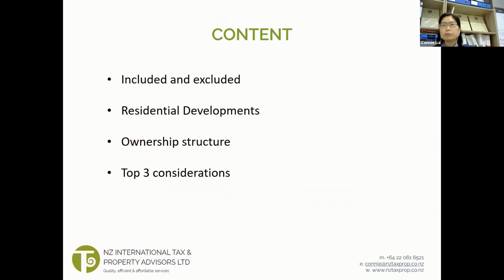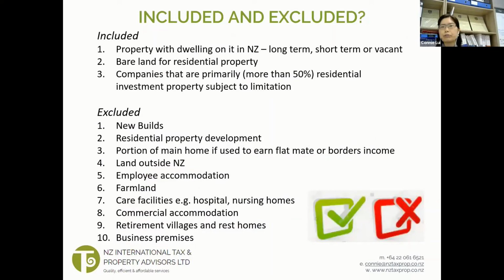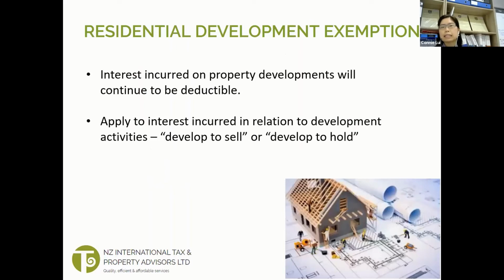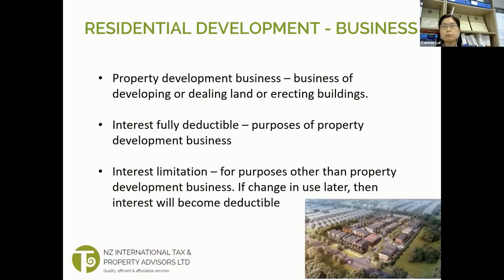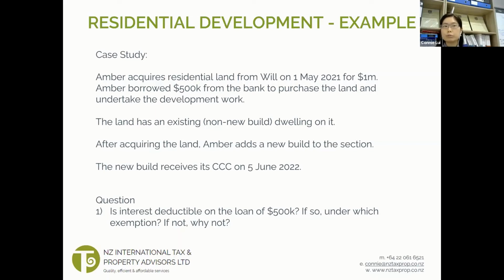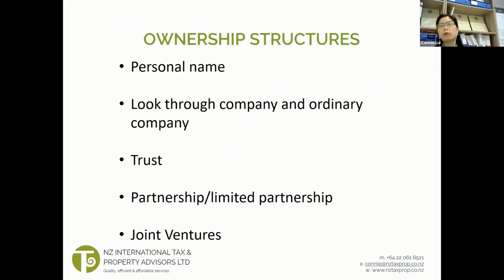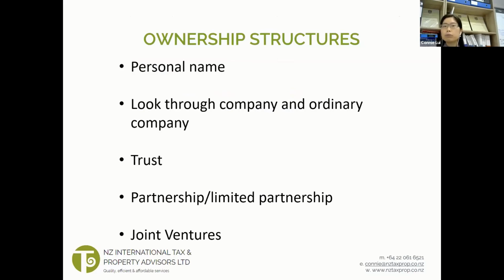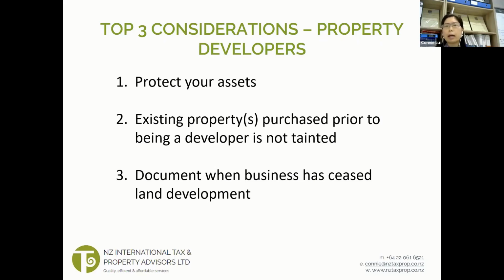Connie's section - Residential Developments- Strategies to combat interest limitation (23 Sept 21)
Strategies to combat interest limitation - Residential Developments webinar was presented by Connie Lui, Director at NZ International Tax & Property Advisors (nztaxprop.co.nz), Alistair Macrae, Director at Macrae Property Brokers (macraepb.co.nz), Blandon Leung, Director at Mortgage HQ (mhq.co.nz) and Bibiana Lee, Partner at Loo & Koo (loo-koo.co.nz/).

Webinar is structure into four key areas.

- Tax advantages and benefits for residential developments under new tax rules

- Criteria that make a good residential property development.

- Financing strategies for residential property development.

- Property laws and regulations for residential property development.

This video is merely Connie's section of the presentation. The webinar sections are set out below.

0:00                     Introduction & the new interest limitation rule for residential developments - Connie Lui
12:34                   Identify good residential development opportunities - Alistair Macrae
33:11                   Property law and regulations for residential developments- Bibiana Lee
53:14                   Financing strategies for residential developments - Blandon Leung
1:36:00               Q&A - All presenters

To view other presenter's recording, visit nztaxprop.co.nz and follow the instructions to download/view.

Happy viewing!